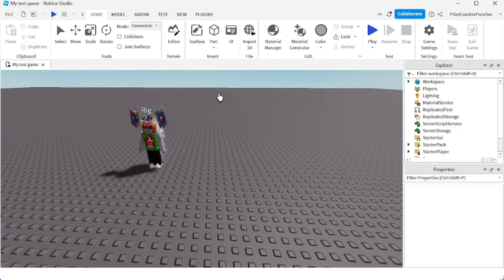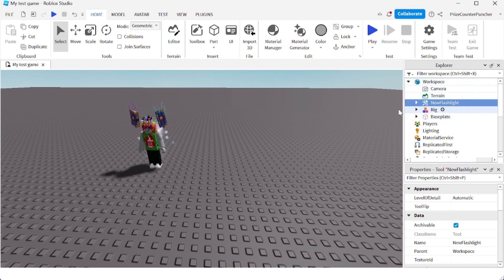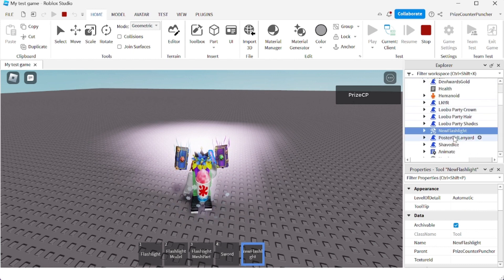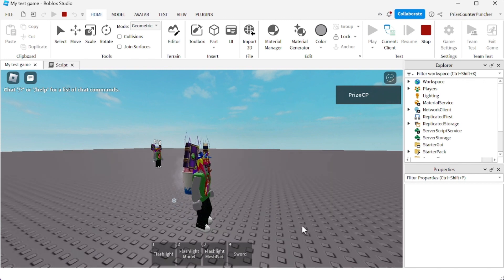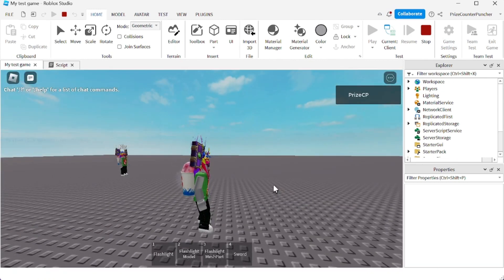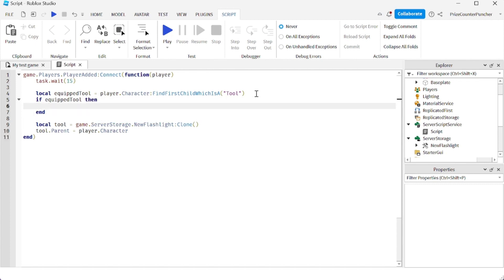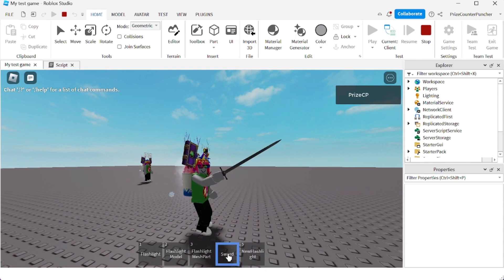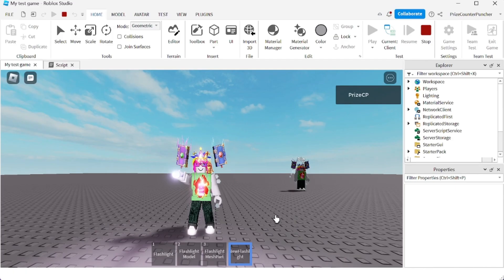All About Roblox Tools and Weapons | Roblox Studio Tutorial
In this Roblox Studio scripting scripts tutorial for advanced beginners, you will learn all about tools and weapons in Roblox.  You will learn how tools and weapons work in Roblox.  You will learn different ways to assign tools to players.  You will learn the behind the scene of what happen when a tool is equipped or unequipped.  You will learn how to take away a tool from a player.